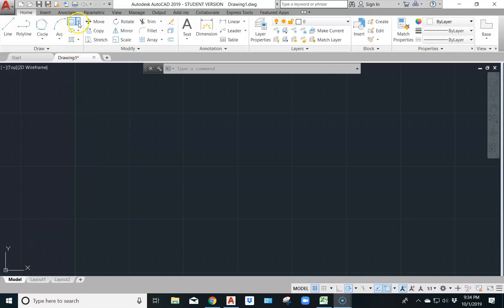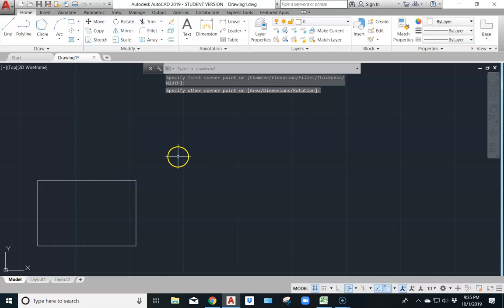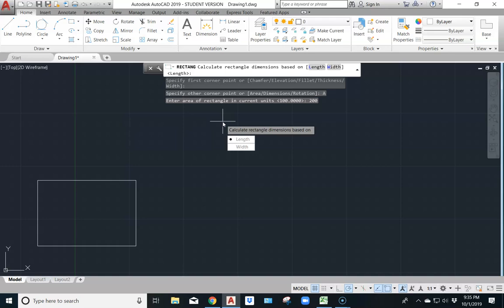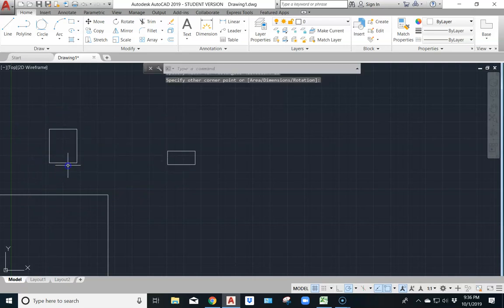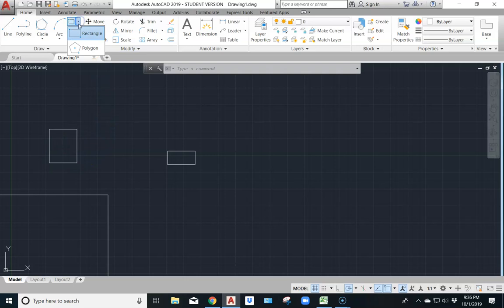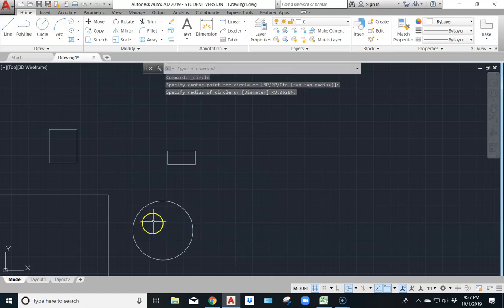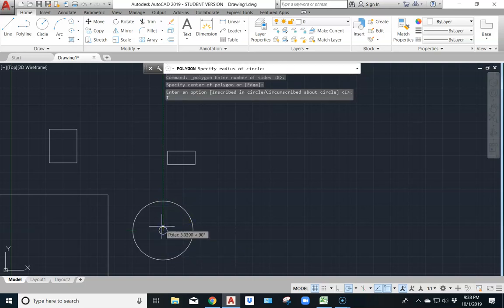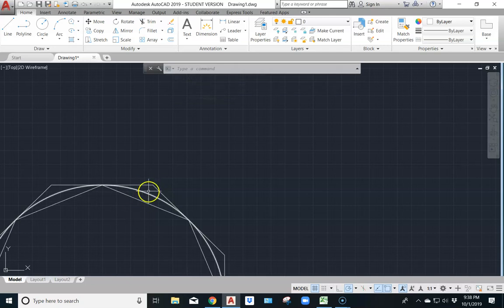VL RectanglePolygon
AutoCAD 2019 Covers Rectangle and Polygon Draw Commands